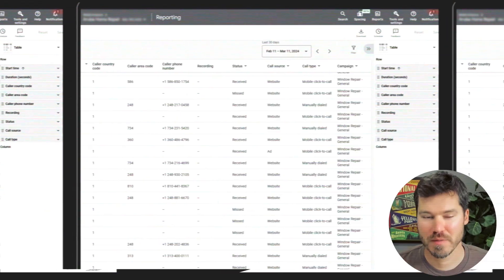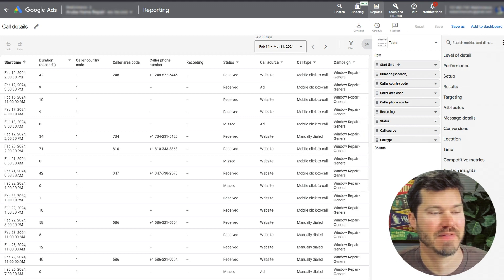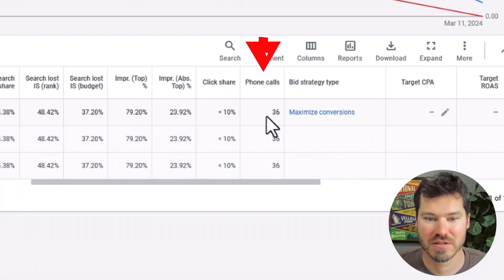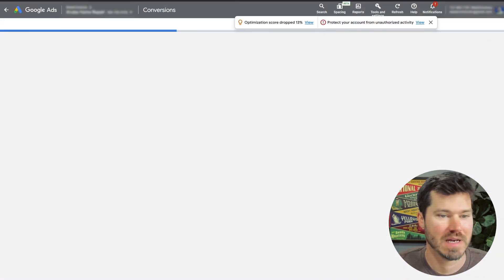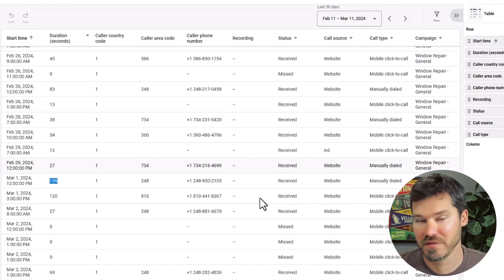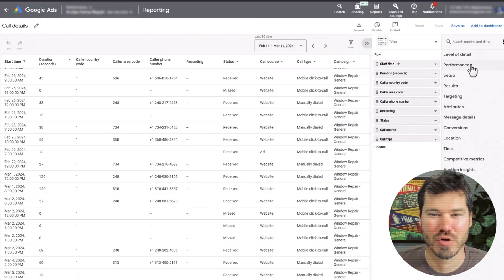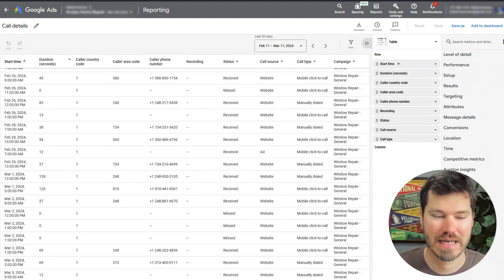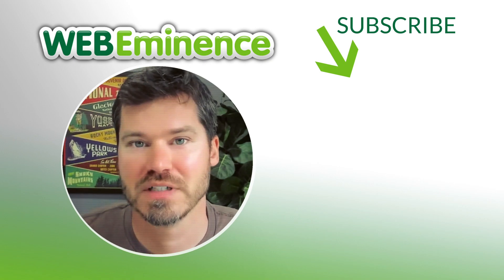1 Report In Google Ads You're NOT USING but SHOULD Be - Call Details Report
Phone calls are one of the major conversion actions generated in Google Ads and something I count in most of my Google Ads client accounts. You can simply count calls as conversions but the Call Details report gives you a lot more data - and a lot of people probably don't even know it exists since it's slightly hidden.

In the report, you can see phone numbers, duration of calls, what campaigns and keywords generated them and MORE.

I go over some of the finer points of the Call Details report in this video.

0:28 Google Ads Call Details Report
1:05 "Phone Calls" Metric In Google Ads vs Conversions
3:57 Call Source & Call Type in Call Details report